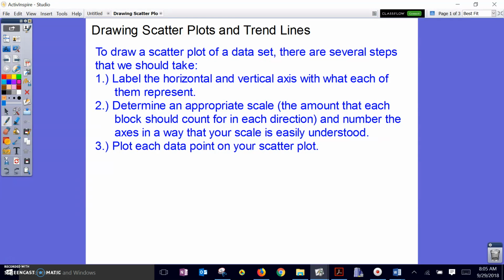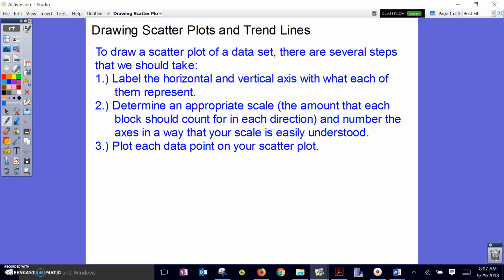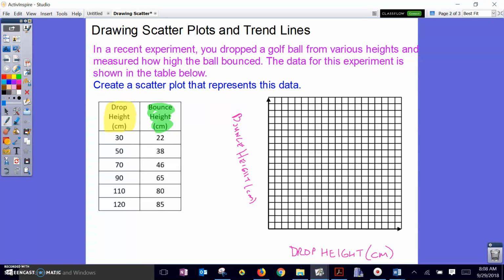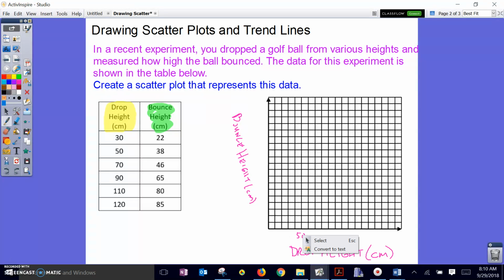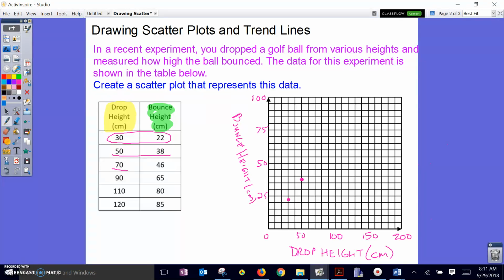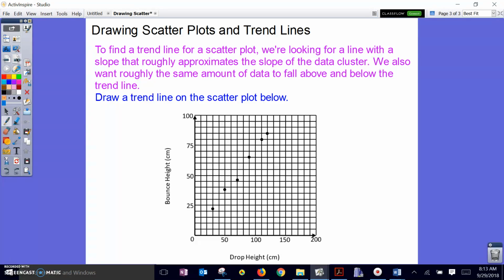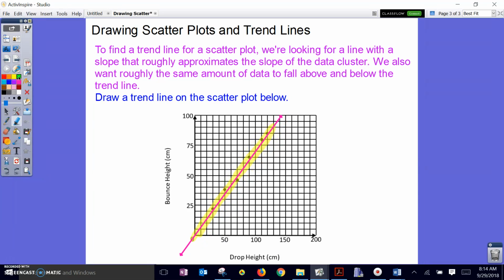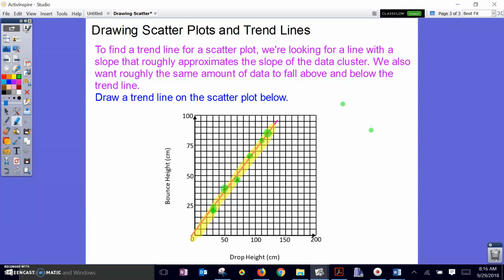Drawing Scatter Plots and Trend Lines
It discusses general tips for creating a scatter plot and drawing a trend line on the scatter plot. It then works through multiple examples related to scatter plots.